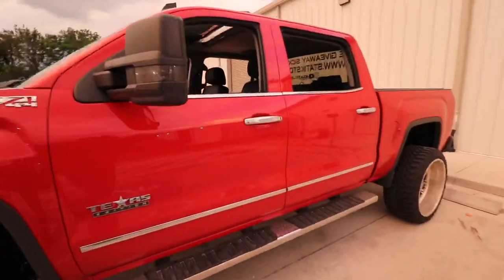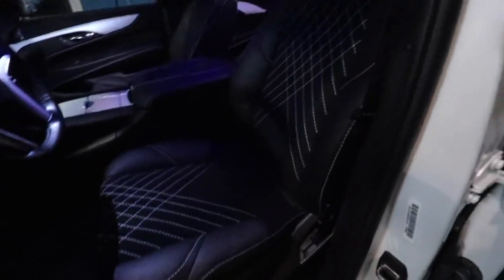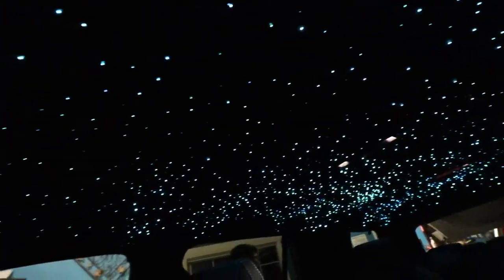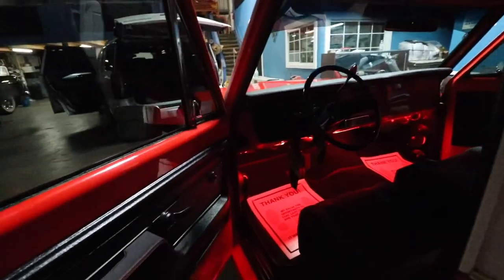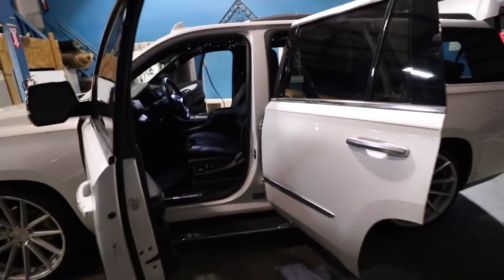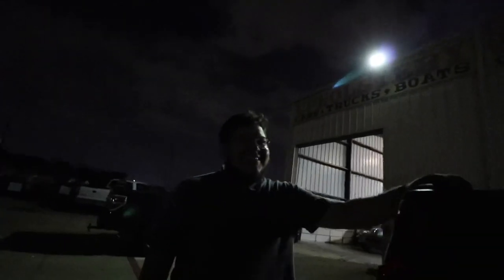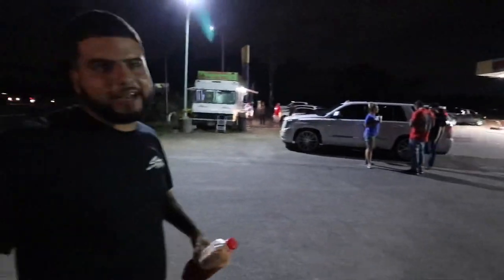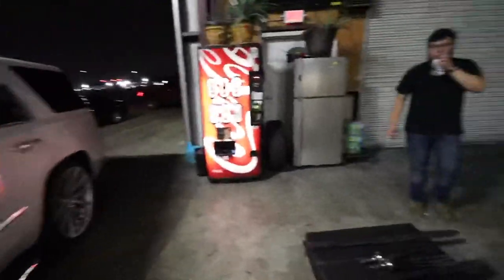FULL CUSTOM INTERIOR ON MY ESCALADE!